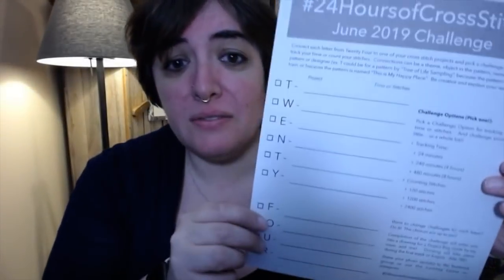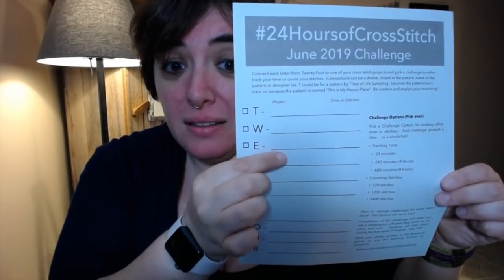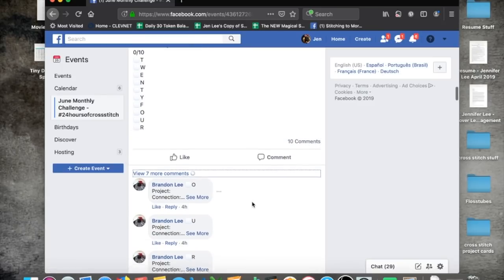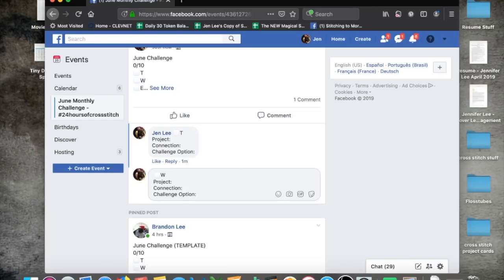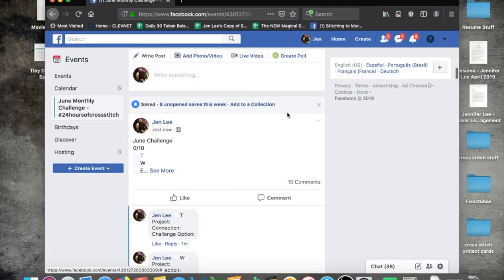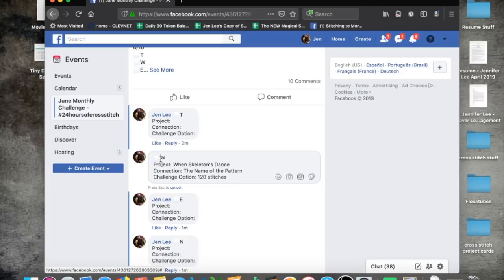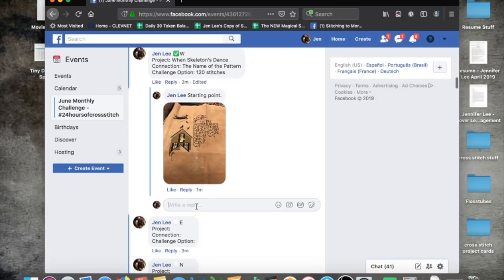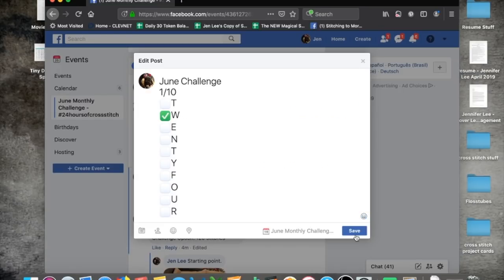Video Tutorial for June Monthly Challenge in 24hoursofcrossstitch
A video tutorial walking you through the new event challenge announced in the 24hoursofcrossstitch group.

Event is running from June 1st-30th and is different than the marathon event running June 7th-9th.  This video is to explain what the challenge is, how to complete, and how to post your stitching.